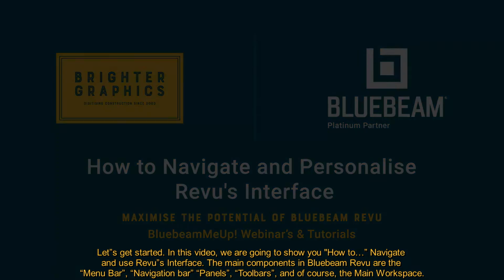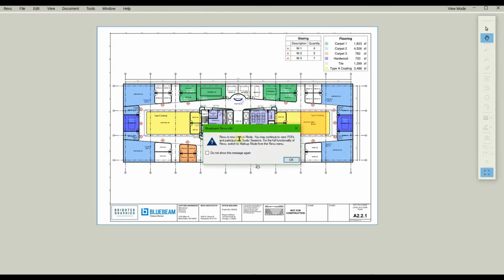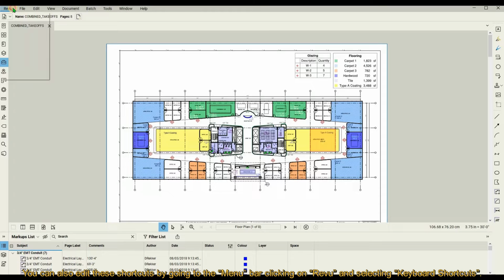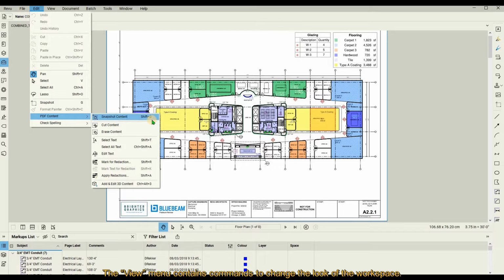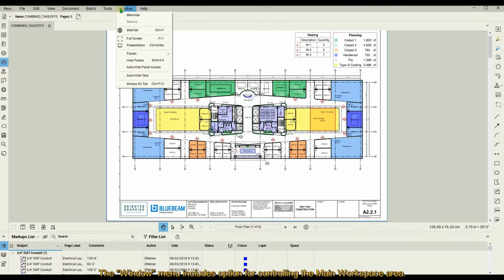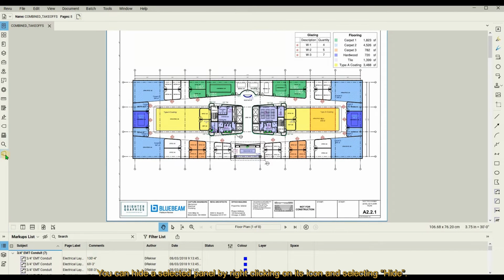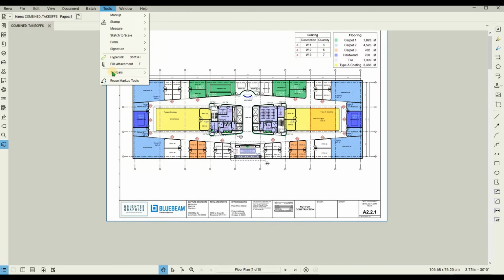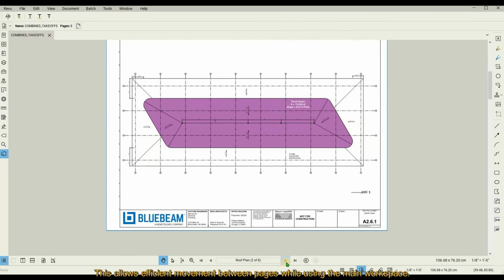How to Navigate and Personalise Bluebeam Revu's Interface by Brighter Graphics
Review the different parts of the interface and where you can find and personalise the features and functionalities you need to get the most out of Revu.

In this video, we are going to show you How to...“Navigate and Personalise Bluebeam Revu's Interface”, which will save you time and allow you to work effectively, maximising the potential of Bluebeam Revu.